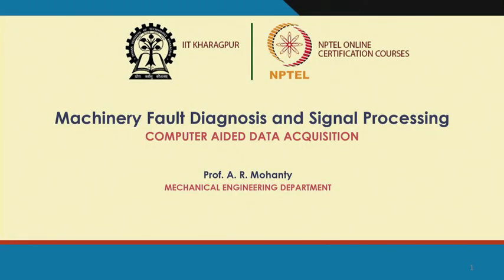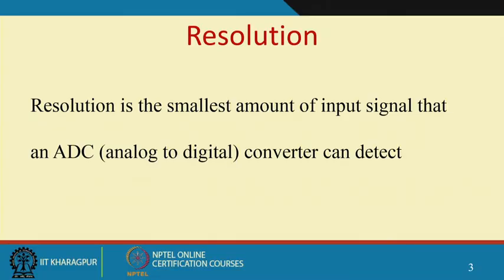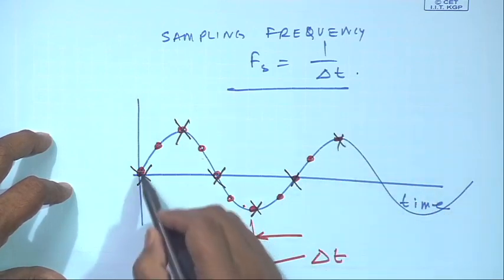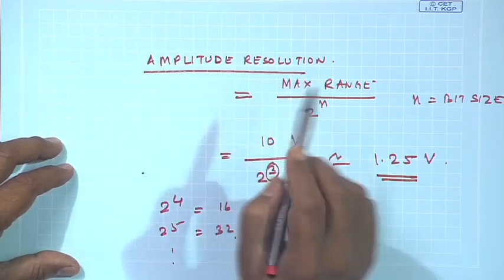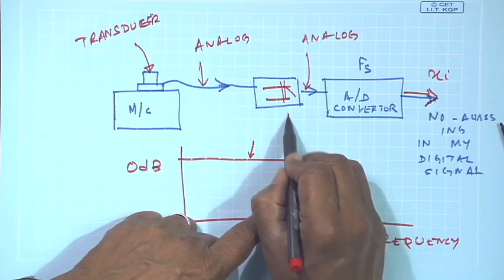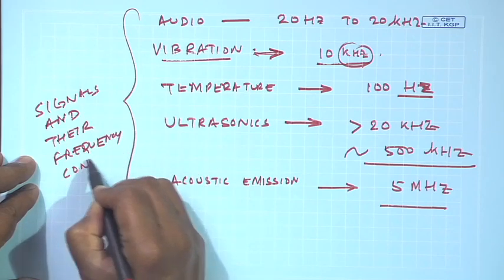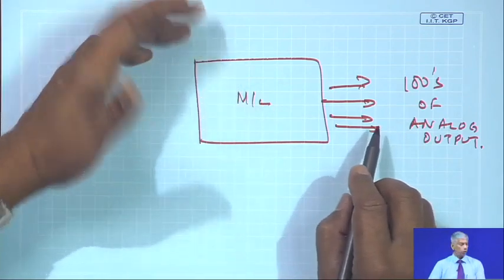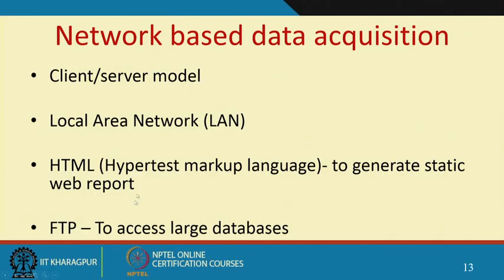Lecture 16 : Computer aided data acquisition